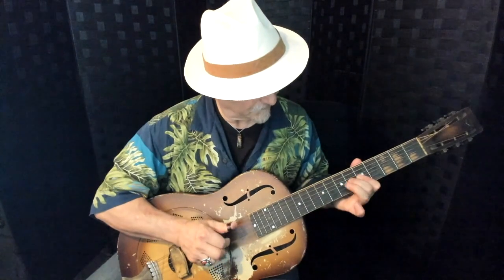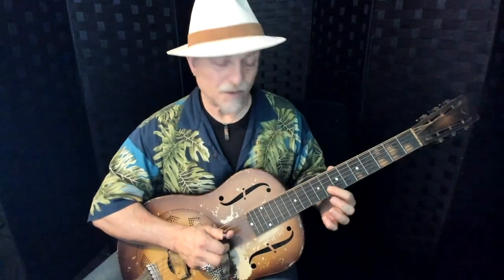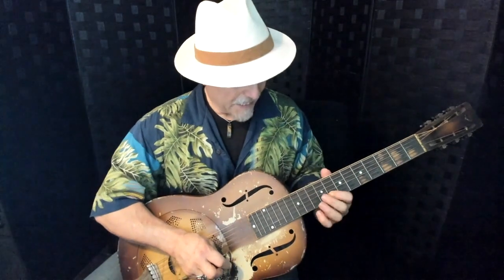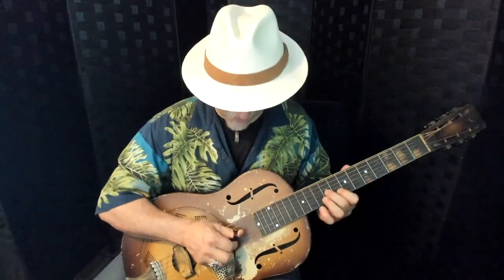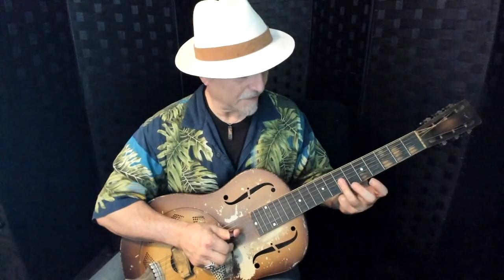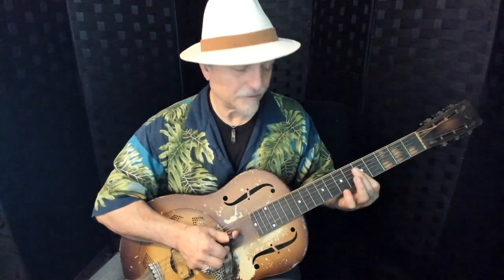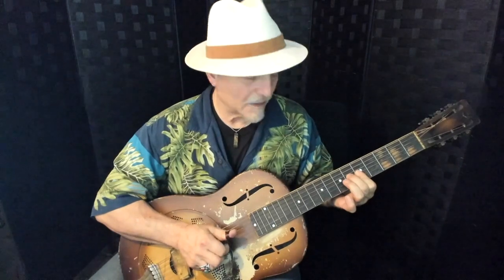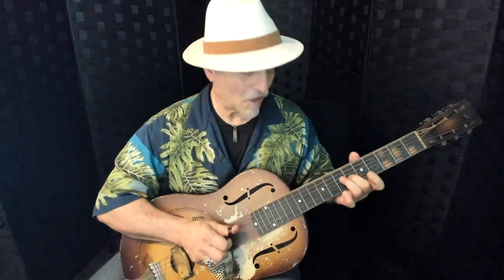Blues Lick # 6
The tab/notation for this lick and ALL the others in the keys of E, A and C are available here: